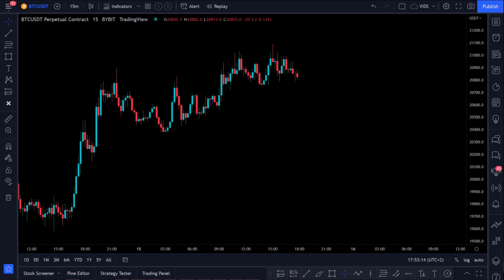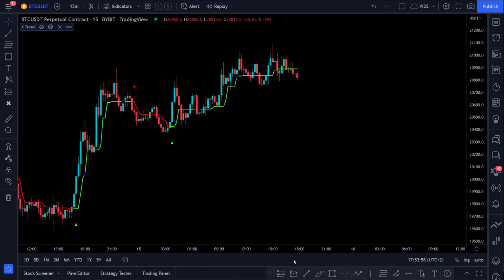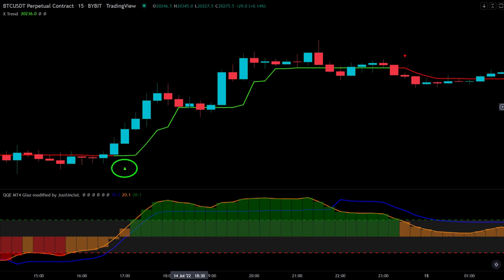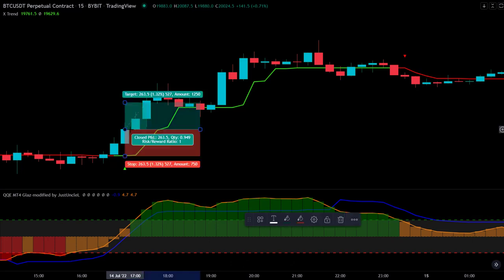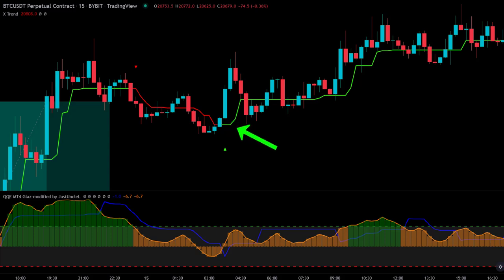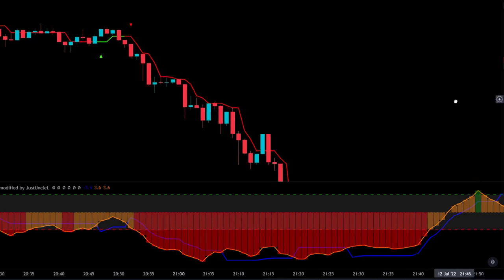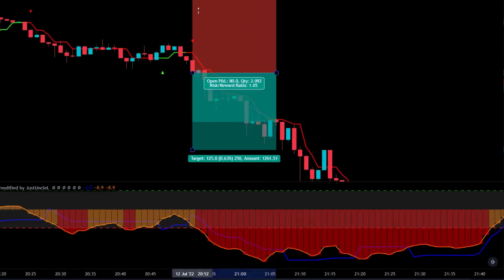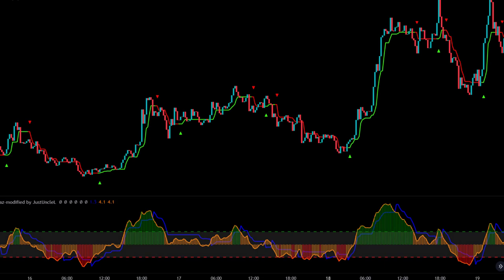MAGIC Buy Sell Indicator Tradingview NO ONE KNOWS!! ｜ Insane Win Rate